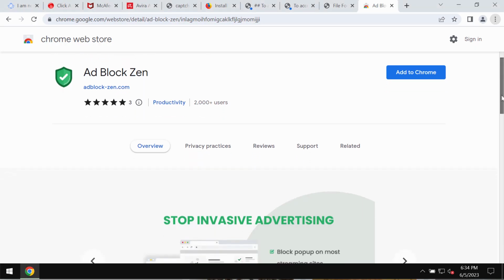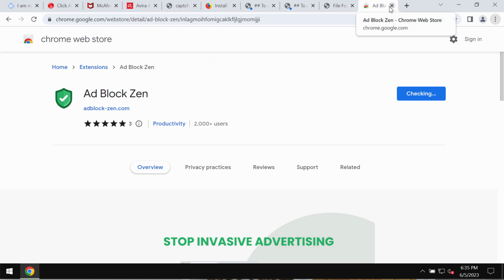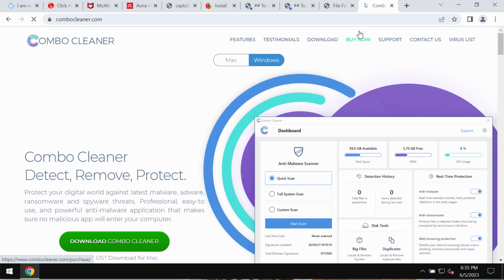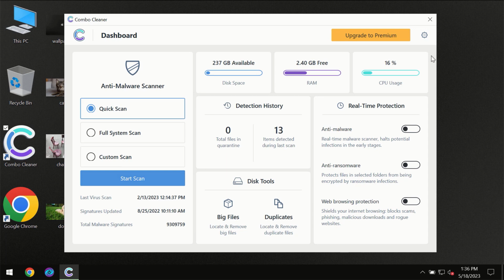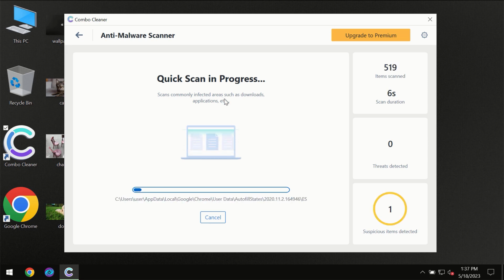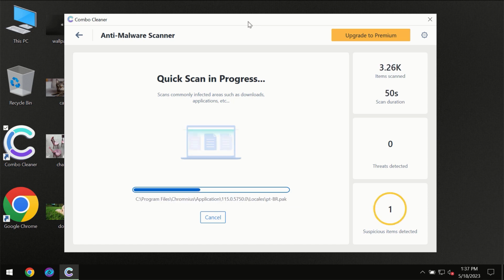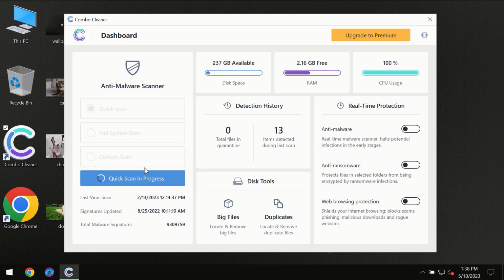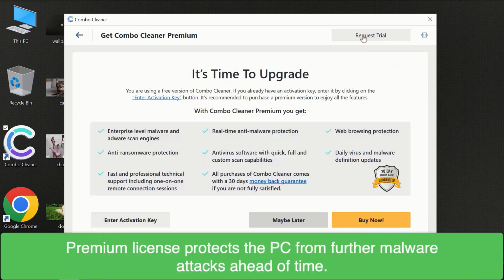Ad Block Zen adware-type extension removal.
Ad Block Zen is a new adware-type extension. It attacks Google Chrome and other browsers. Once installed, it operates as adware by displaying plenty of ads not associated with the sites that you visit. Don' tolerate it! Get rid of this adware-type extension with Combo Cleaner Antivirus via the official or, optionally, follow the manual tips given in the video.